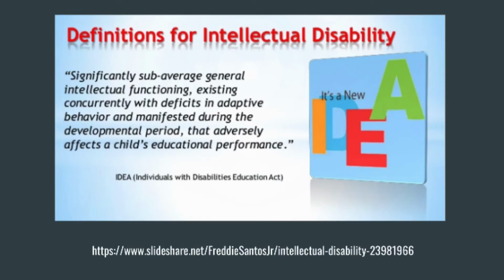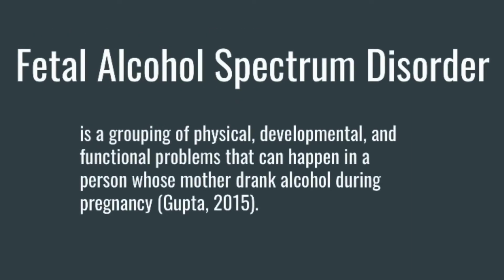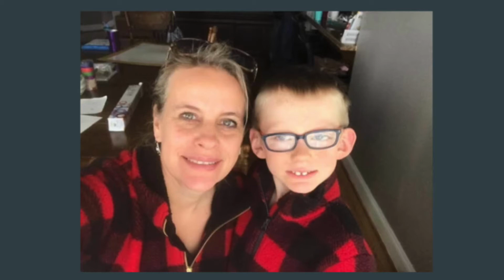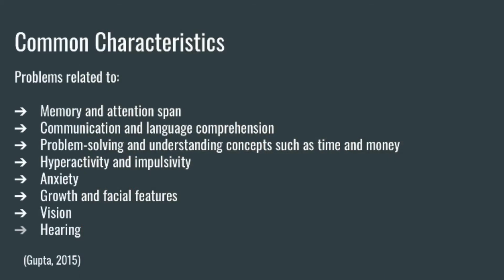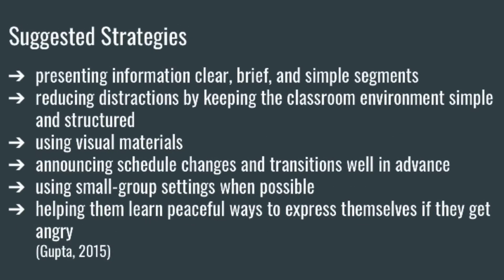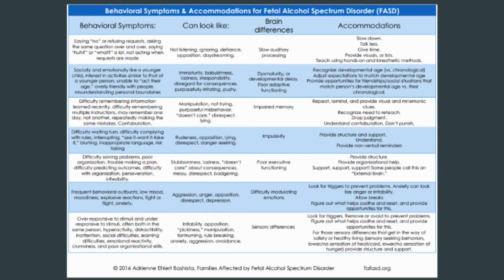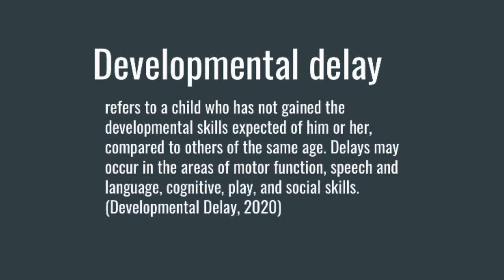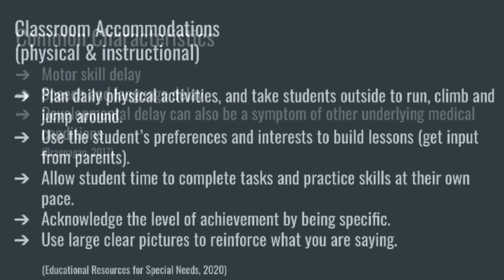Intellectual Disabilities HUM 380 Section 01